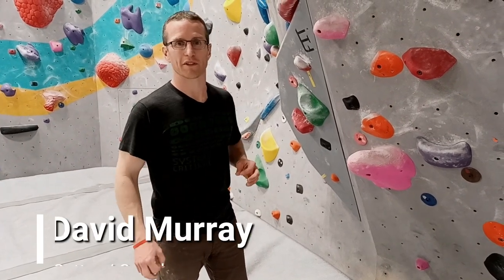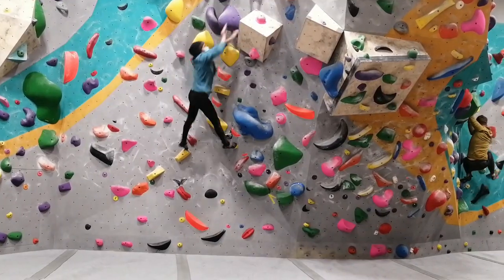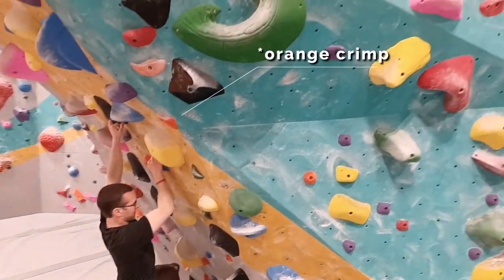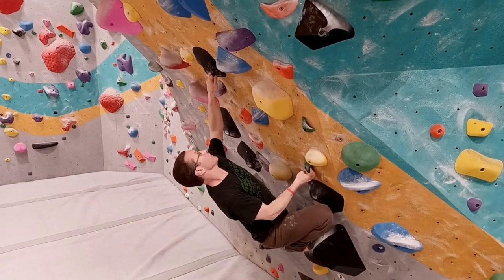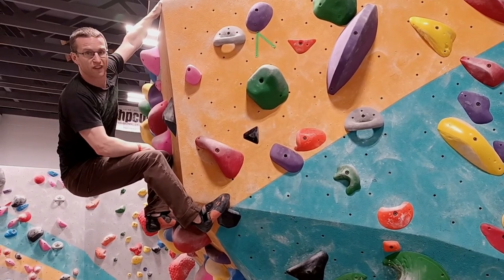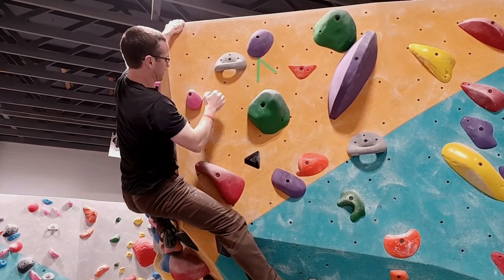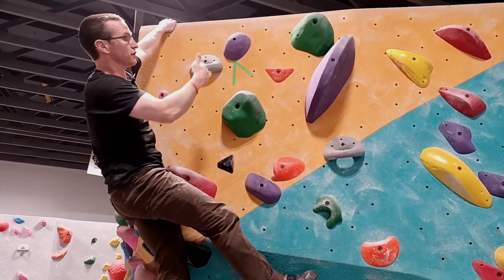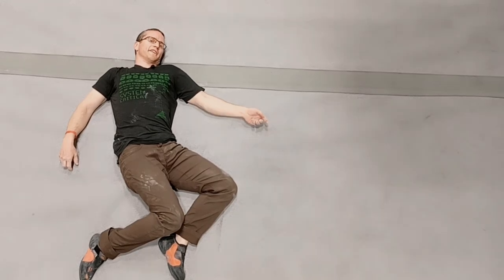The Best Hack For Sticking Your Crux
Tired of falling off your impossible crux move?  Too afraid to commit to a scary move when you're high above the ground?  Dave addresses how to overcome your fear and send your climbing project with his top-secret, never-fail tactic for improving your confidence and priming the nervous system for success.